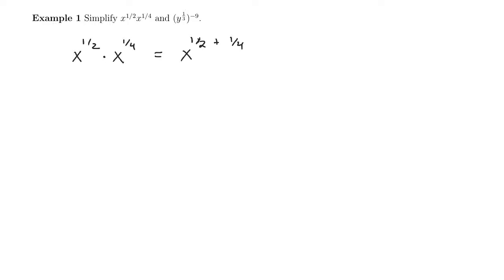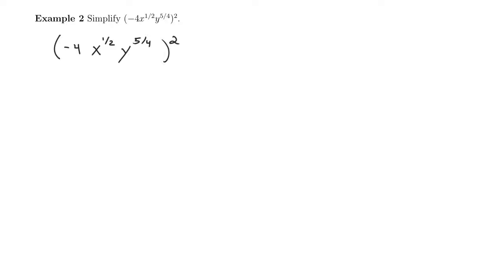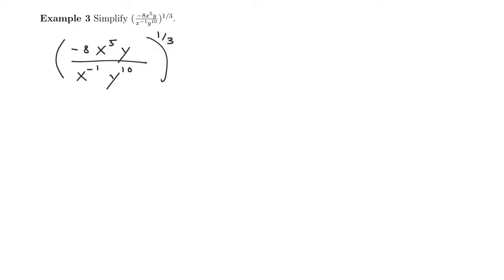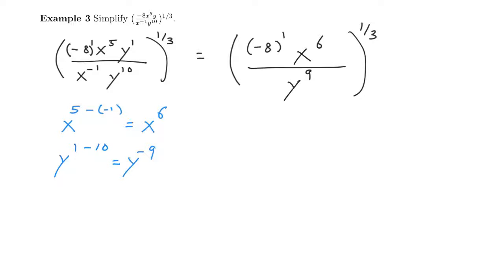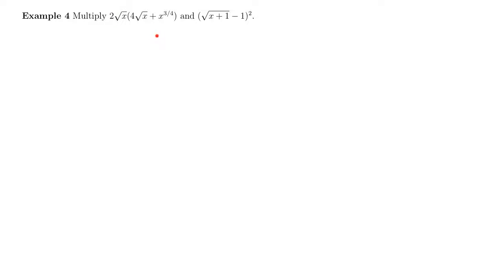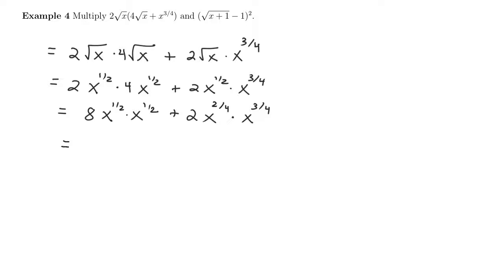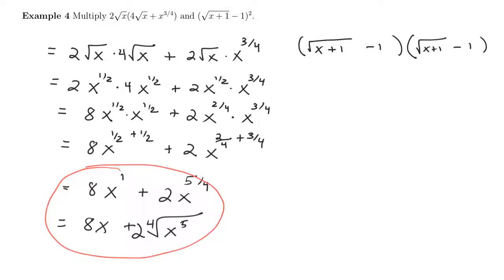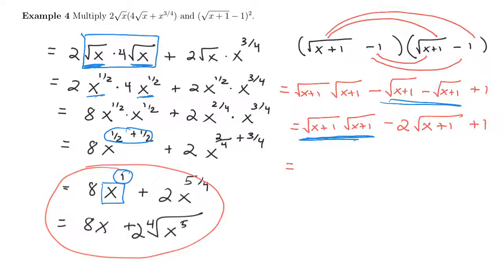MTH 095 Lesson 28